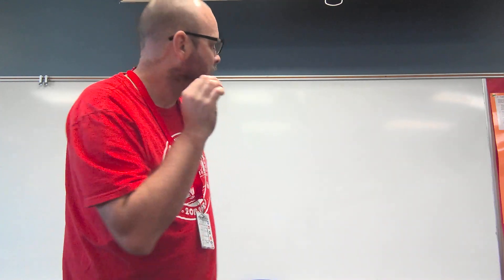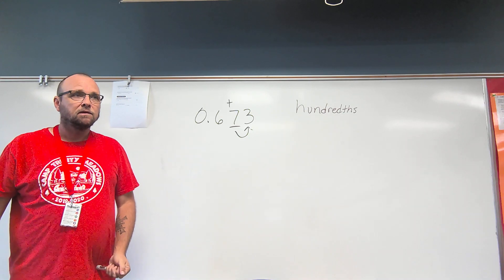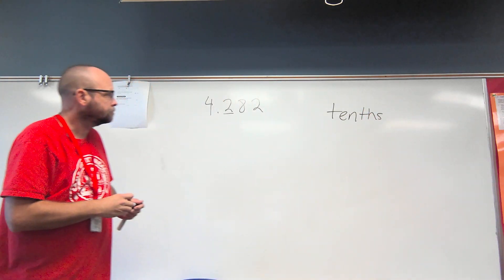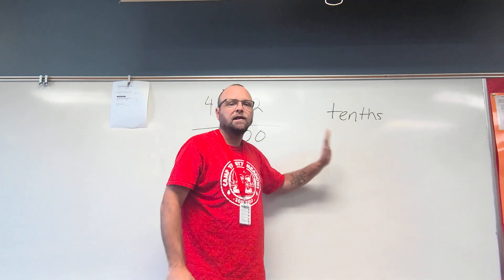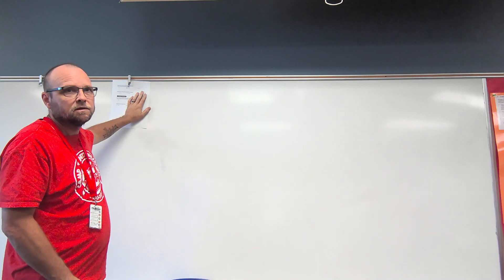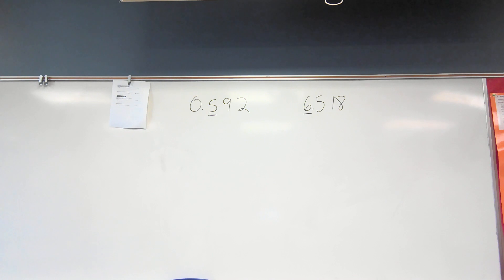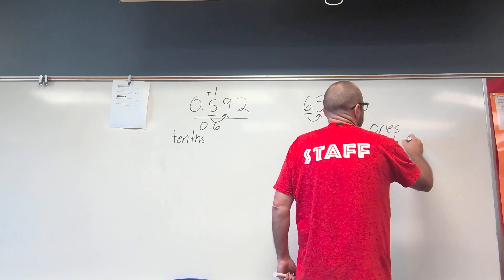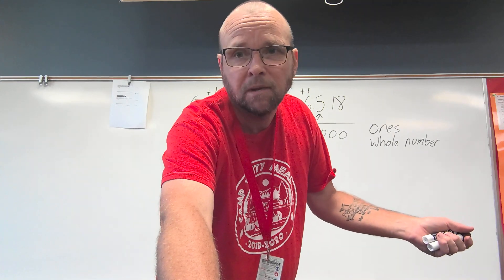2021 09 22 Tutorials Rounding